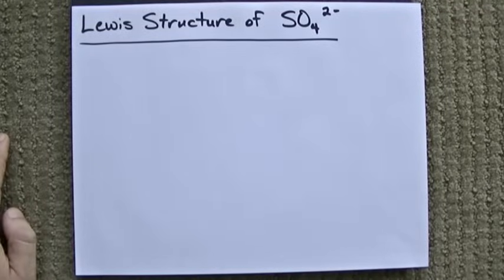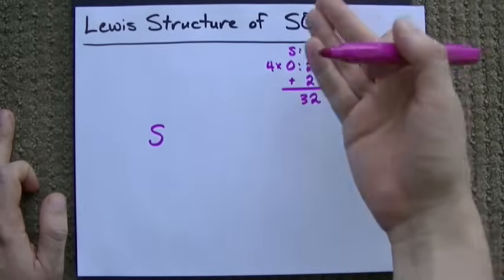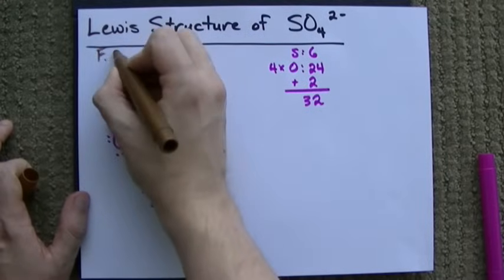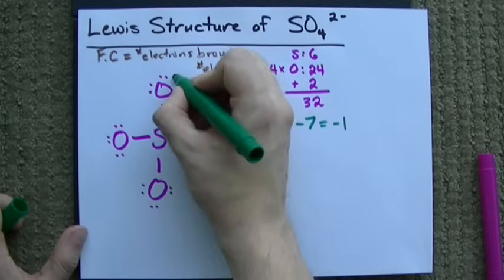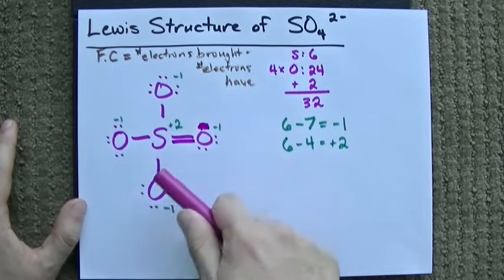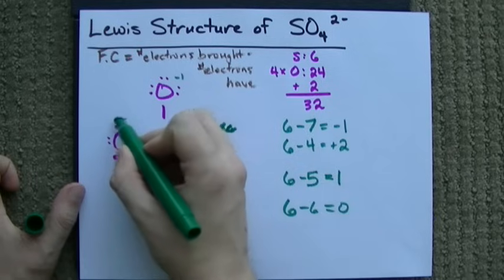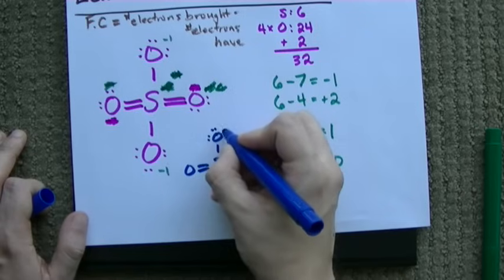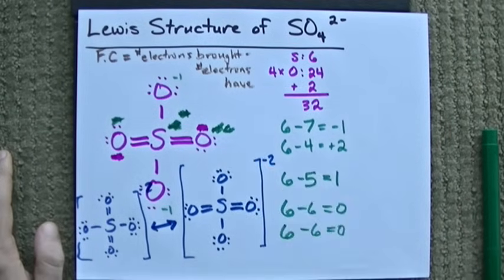Lewis Structure of SO4(2-) (Sulfate) CORRECT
Sulfur make six bonds in this Lewis Structure.  Two of the oxygens are single-bonded and two are double-bonded.  The reason is FORMAL CHARGE and the fact that sulfur doesn't have to follow the octet rule.  There is a "Resonance Structure" which you may (or may not) have to know about.